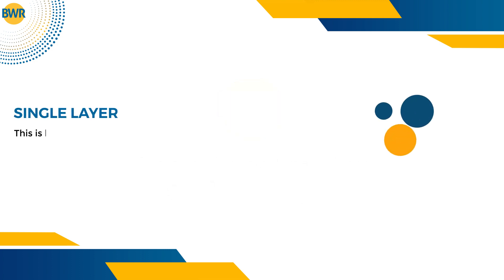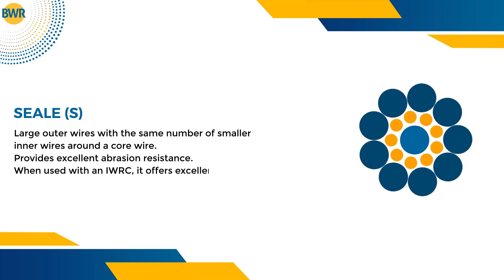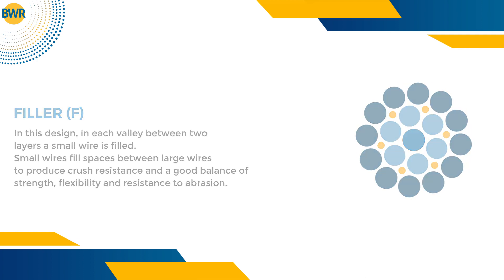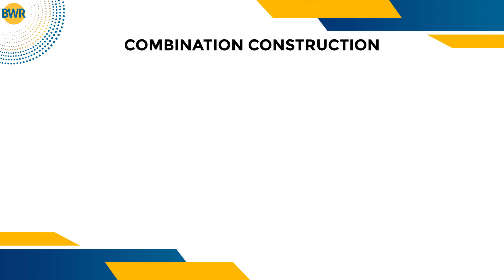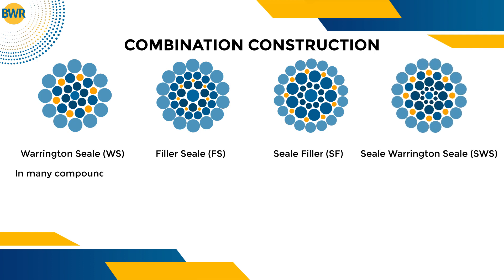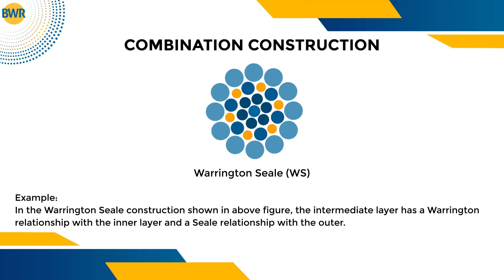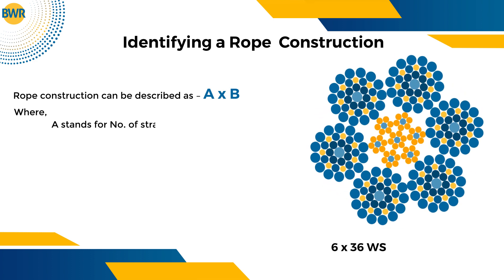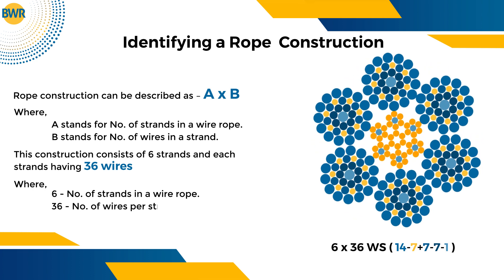Basic Construction of wire ropes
Steel wire ropes are made in various constructions depending on the application & end use of the rope. Understanding the difference between various types of steel wire ropes is crucial to choosing the right product for a given application. Much of this difference can be attributed to various types of strand constructions used in making steel wire ropes.

In this video we elaborate on the usual strand constructions found in steel wire ropes & how they play an important role in the final properties gained by the steel wire rope.

Learn more about our products, company & our journey of excellence by visiting our